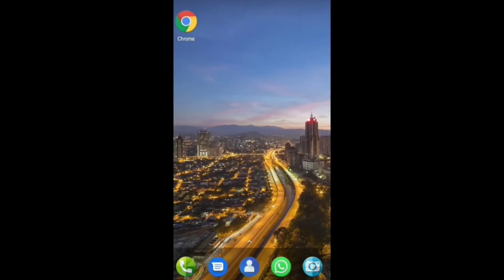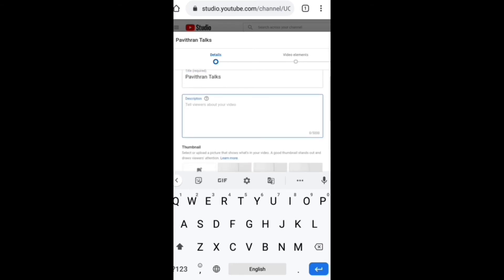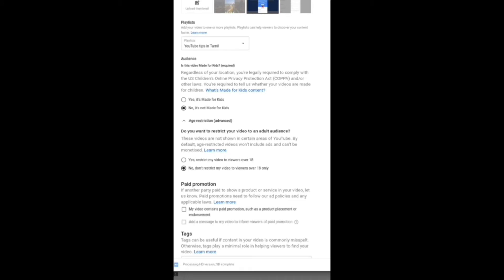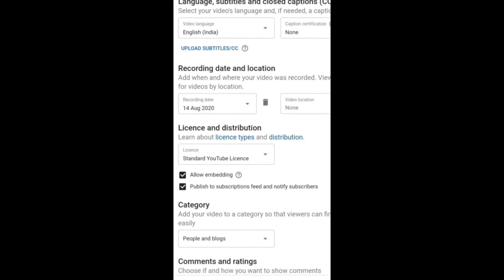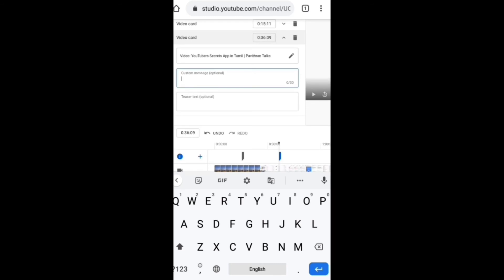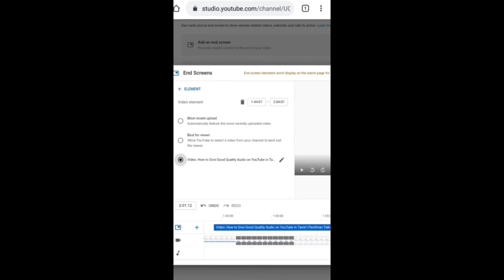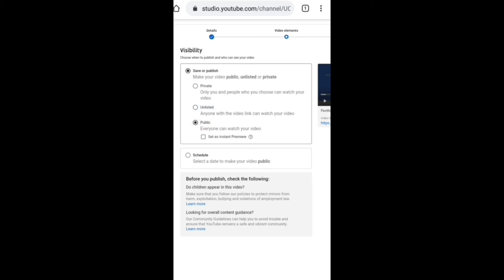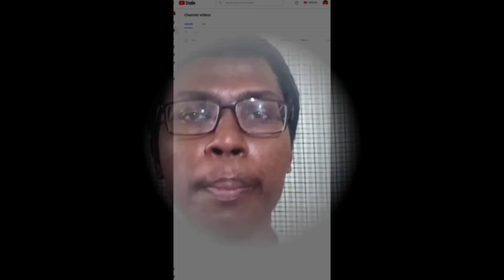How To Property Upload YouTube Videos 2020 in Tamil | Pavithran Talks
In this video I discuss about  How to Property Upload YouTube Videos 2020 till starts to end I explain in this video in Tamil in easy way full Property I explain Beginner youtuber must see this video how to upload video I explain in Tamil.

   In this channel videos provide by this contents.
And all details,settings on YouTube . This channel full and full Tamil language only.

Keep Support us :- Like / Share / Comment